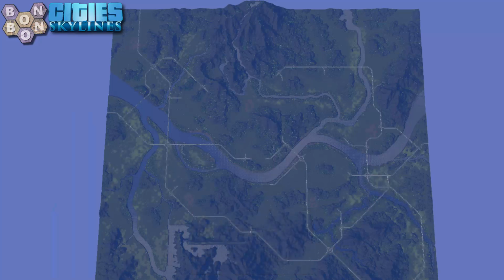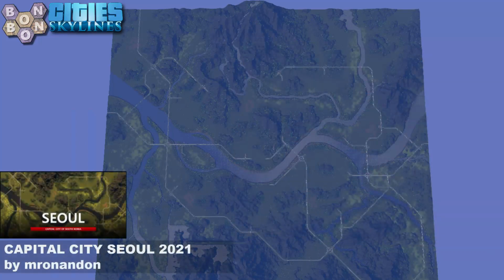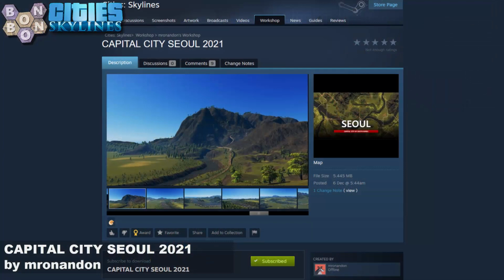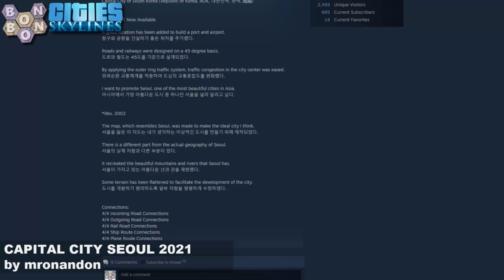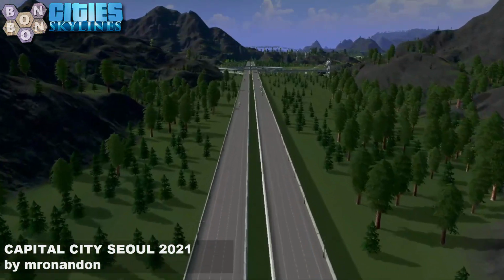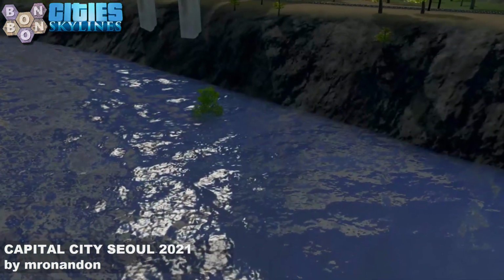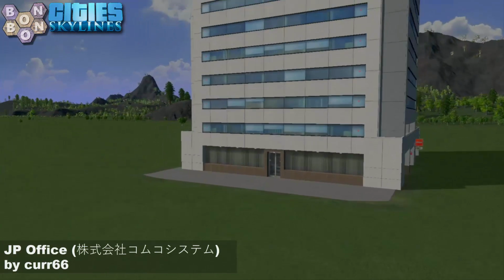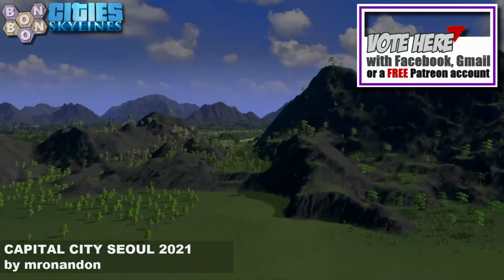CitiesSkylines - What Map - Map Review 1099 - CAPITAL CITY SEOUL 2021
Today:
CAPITAL CITY SEOUL 2021 by mronandon

Intermission Voice Artist:
Zack Otto